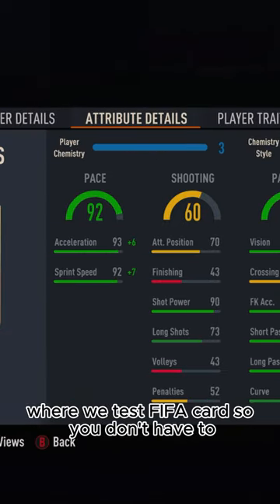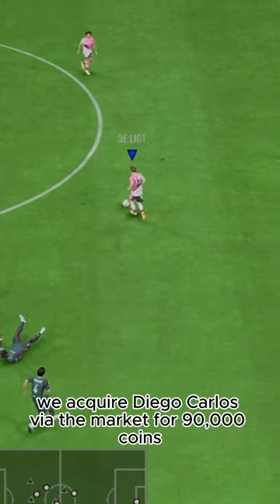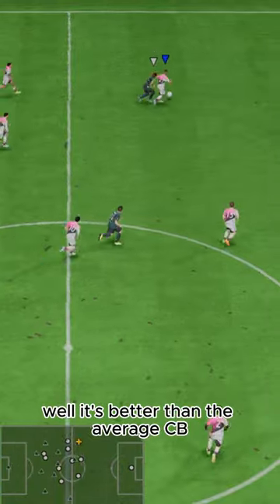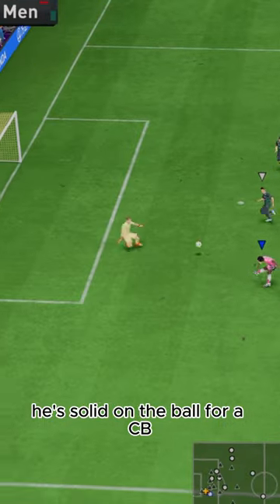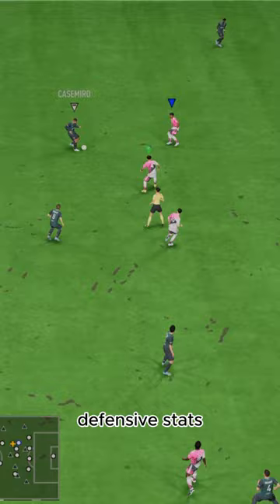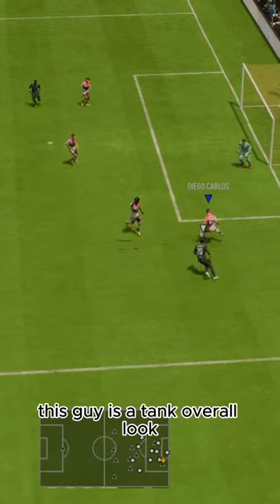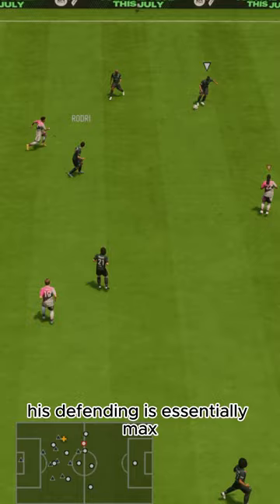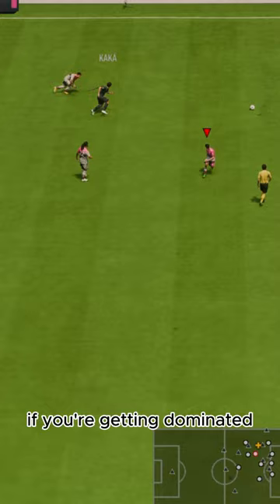Baller or BUST?! Futties Diego Carlos Player Review!